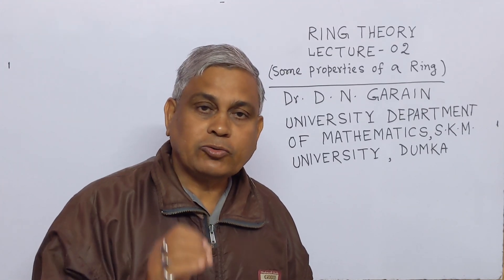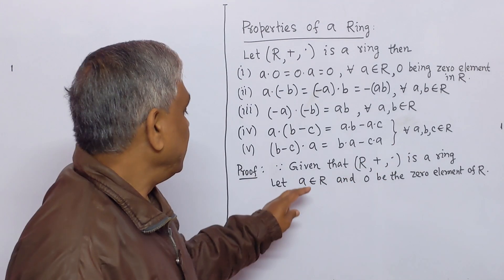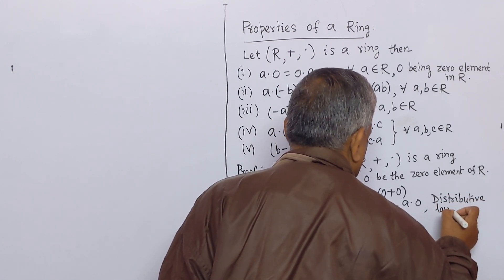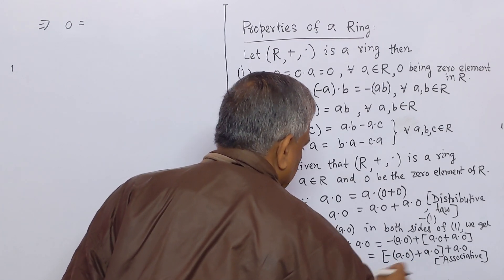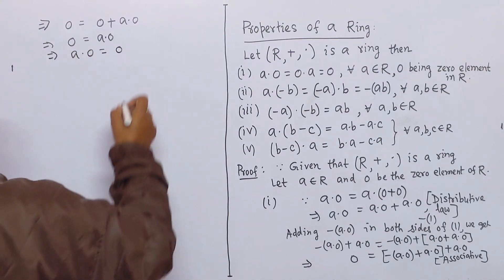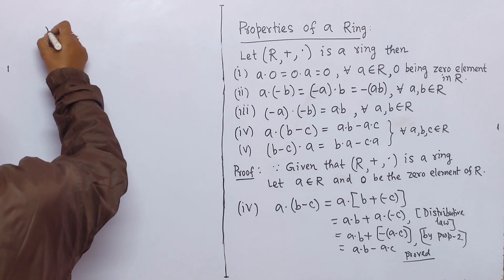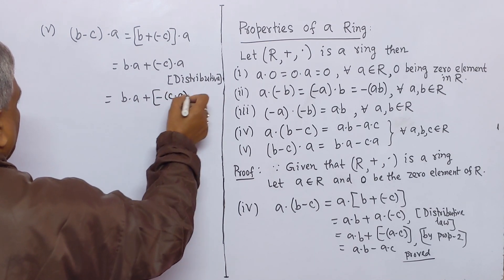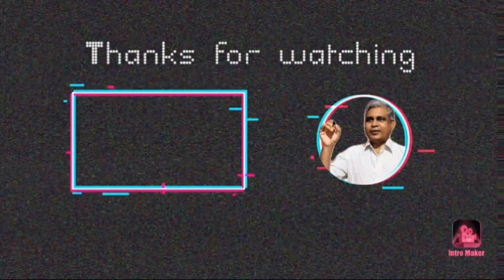Ring Theory, Lec.- 2( Properties of a Ring), by Dr.D.N.Garain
This lecture contains the properties of a ring with proof.